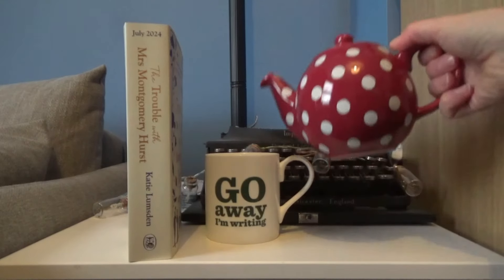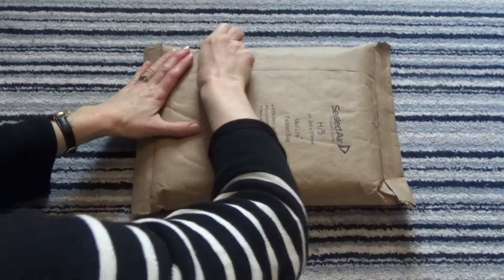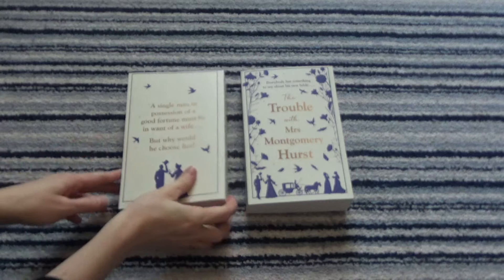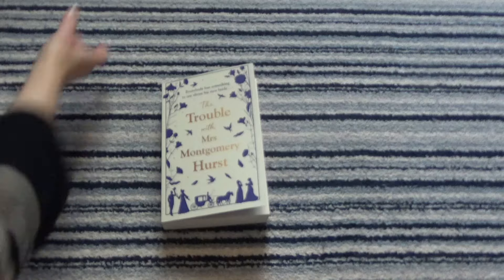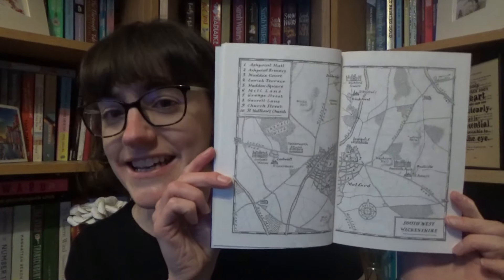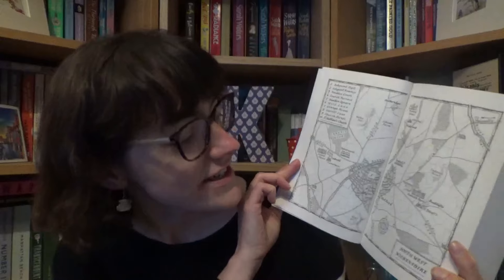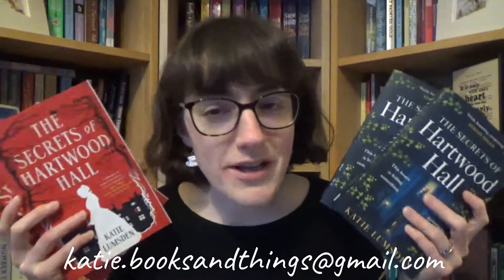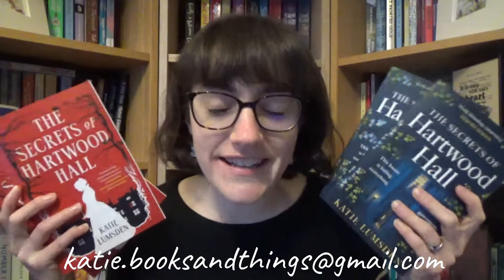Giveaways & Writing Update | Proofs, Paperbacks & Book Plates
To enter the giveaway, you need to email me at: * * with your name, the country you are resident in, and whether you want to be entered for a book proof of The Trouble with Mrs Montgomery Hurst, a paperback of The Secrets of Hartwood Hall, or a book plate. I’ll then get in touch if you are one of the randomly selected winners to ask for your postal address.

The giveaways for the book proof of The Trouble with Mrs Montgomery Hurst and for the signed UK paperback (blue) of The Secrets of Hartwood Hall are only open to UK residents.

The giveaway for the signed US paperback (red) of The Secrets of Hartwood Hall is only open to US residents.

You must be over the age of 18 to enter; you need to be happy to give me your postal address, and for me to pass that address on to my publishers.

*My Books*

Where to find The Trouble with Mrs Montgomery Hurst:
Pre-order from Amazon (UK)

If you want to support me and my channel, to help me keep making regular content, there are a few different things you can do:
2. Give me a tip with SuperThanks – see the button to the right beneath the video.

*General Links*